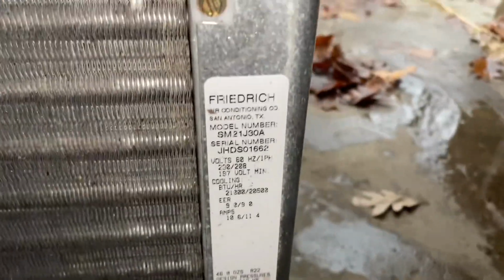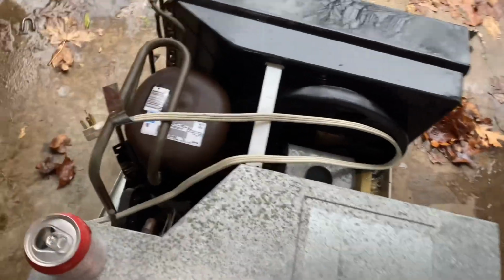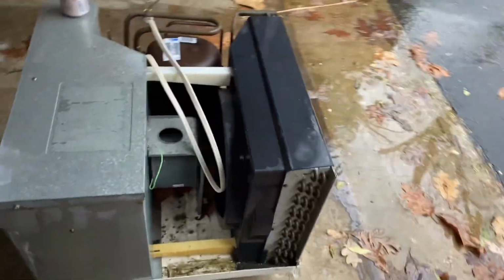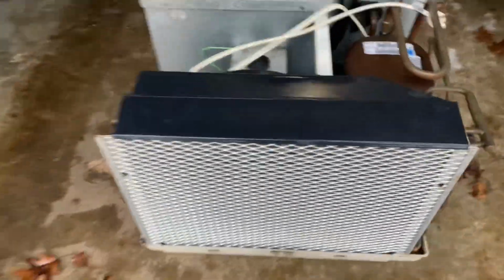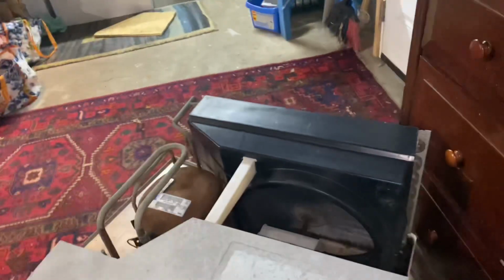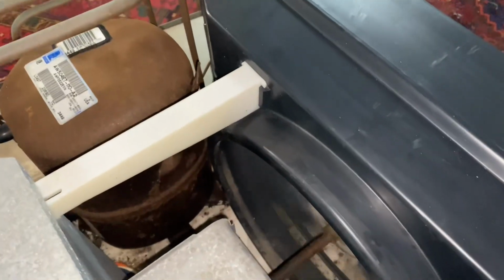1997 Friedrich Quietmaster 21,000 BTU Startup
Rescued it from a local dump near my friend's house.  It does work but unfortunately I had no choice but to cut it apart for scrap shortly after because parents hinder acquisitions from happening, I'll put it to you that way.